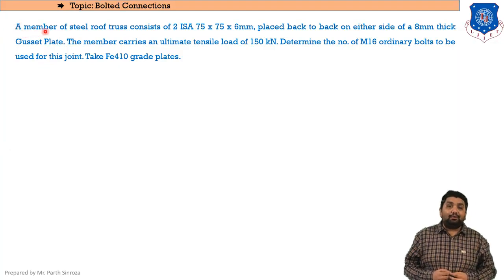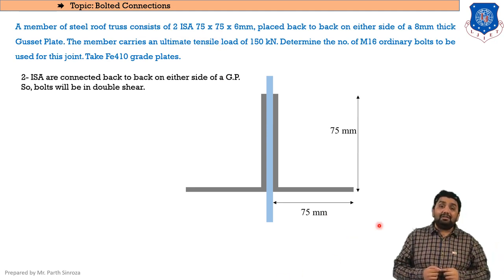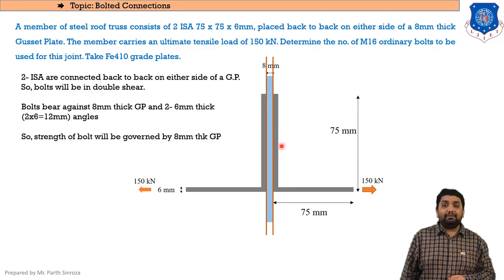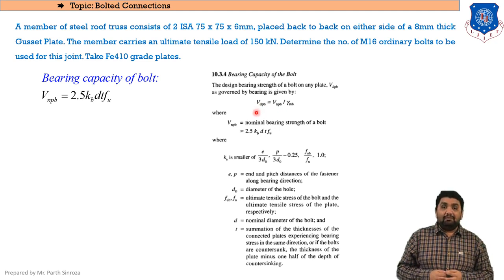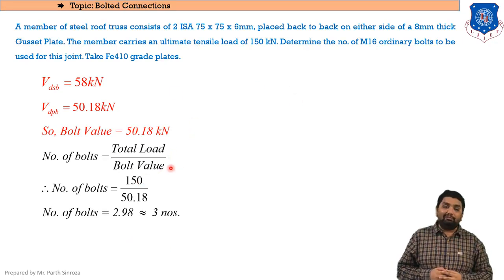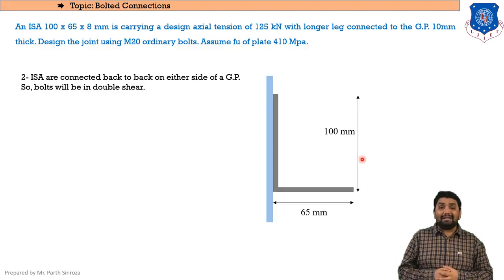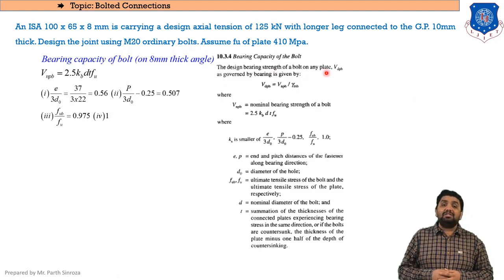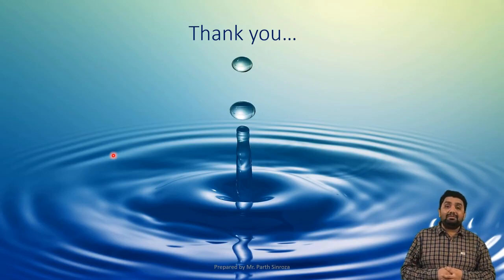29 July 2020(1)